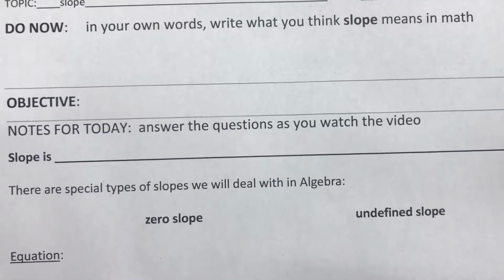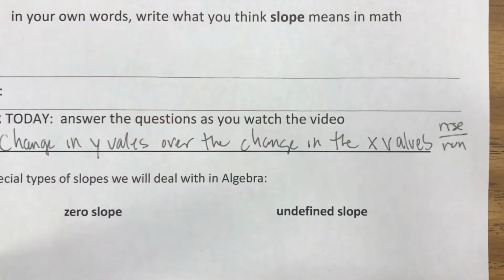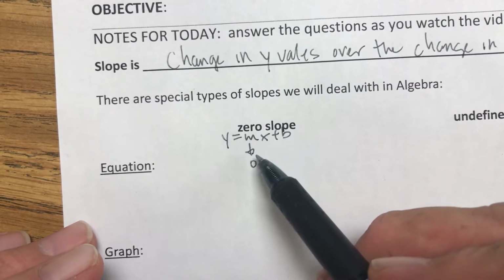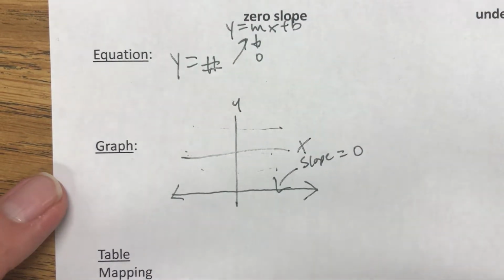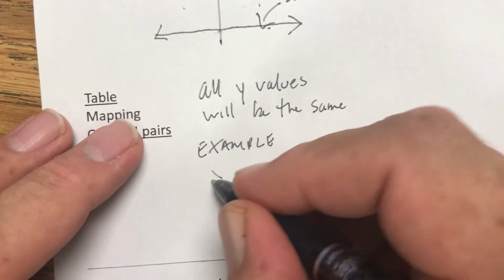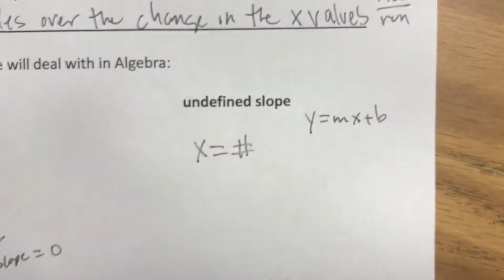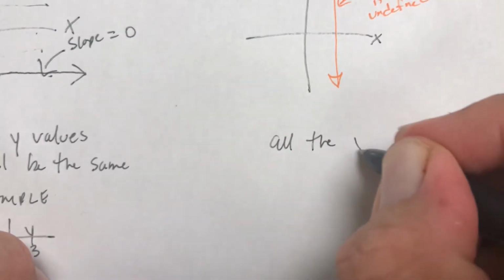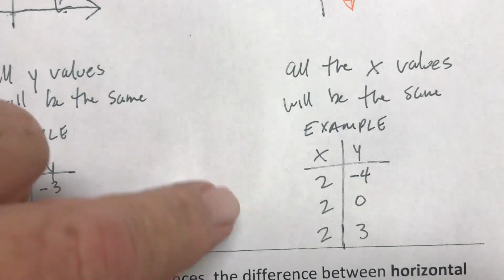Day 39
Zero and Undefined Slope